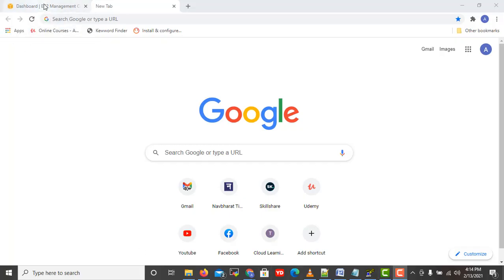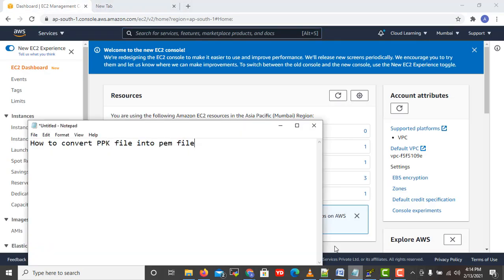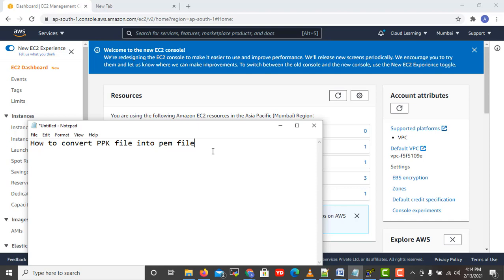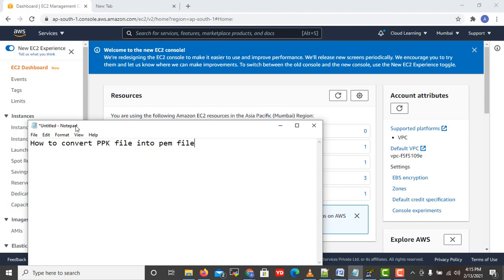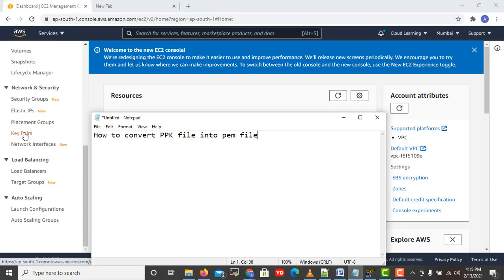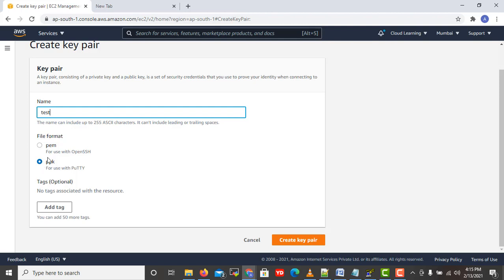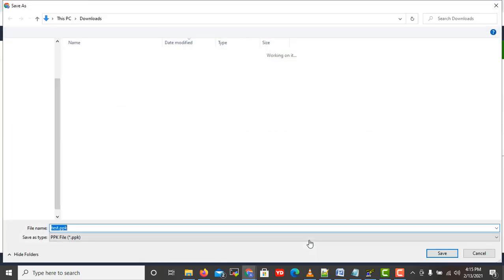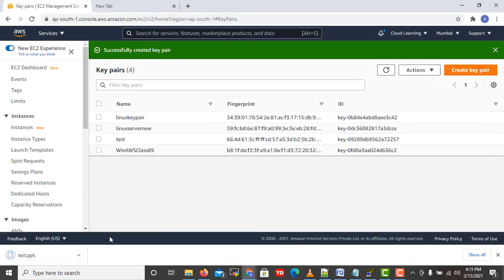How to convert a PPK file into PEM file for AWS EC2 Server